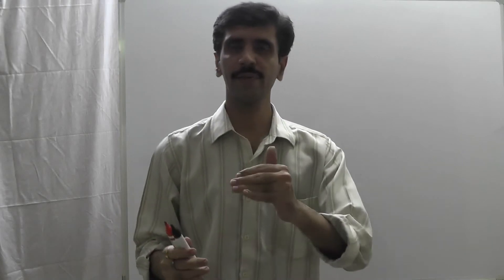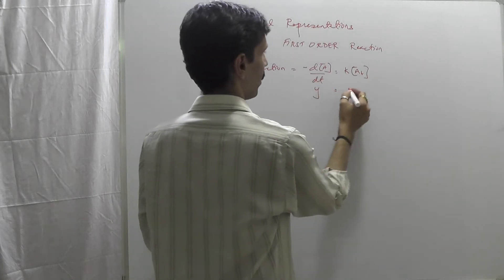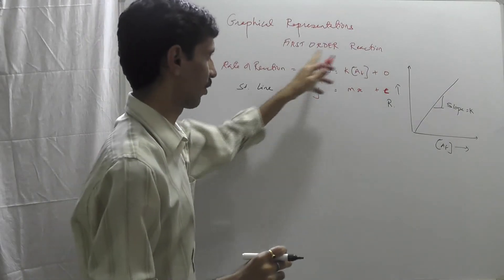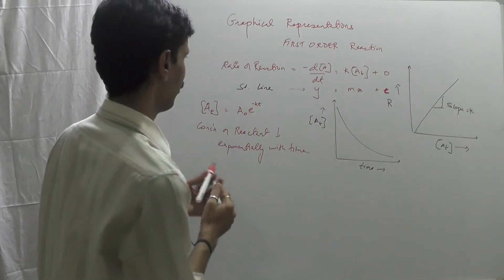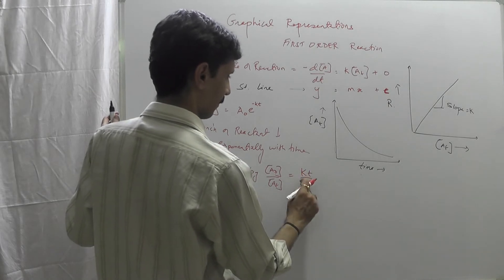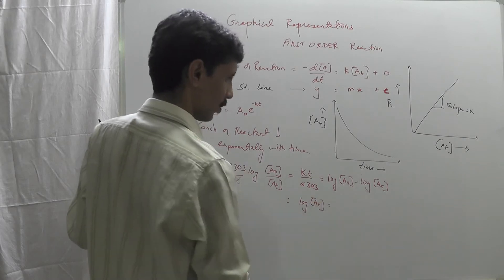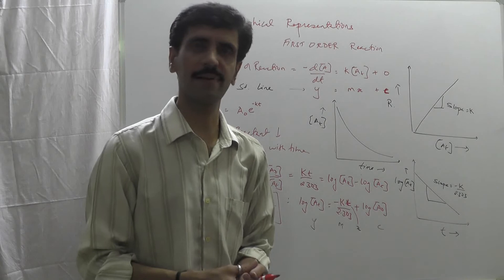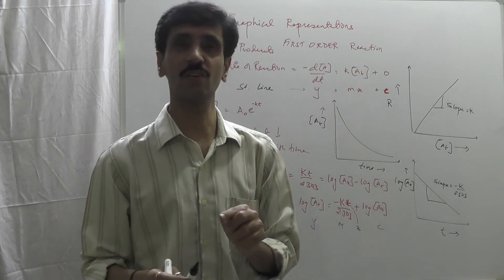Chemical Kinetics -Part H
This video discusses about the graphical representation of the first order reaction.